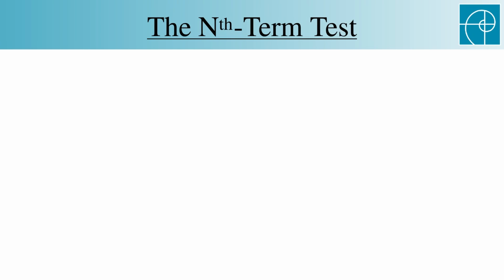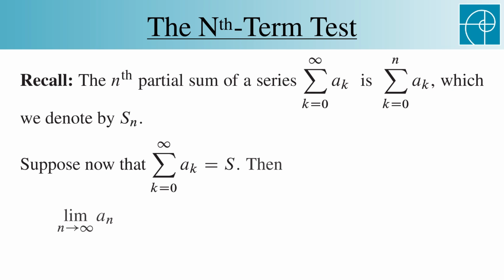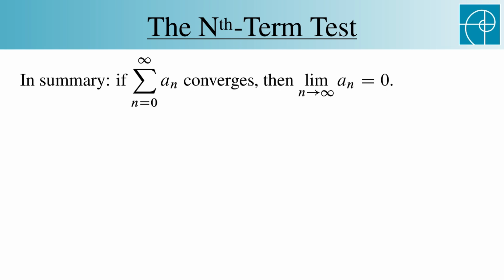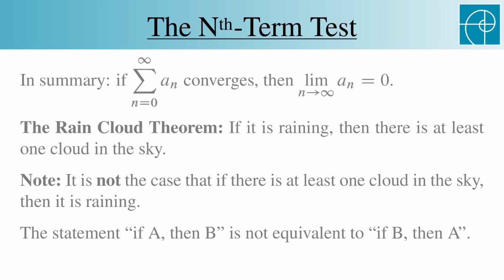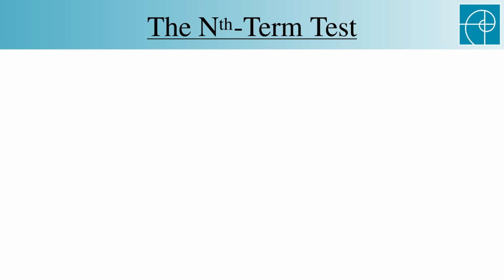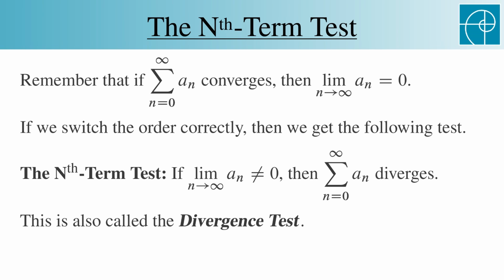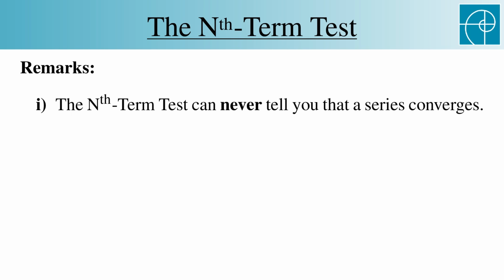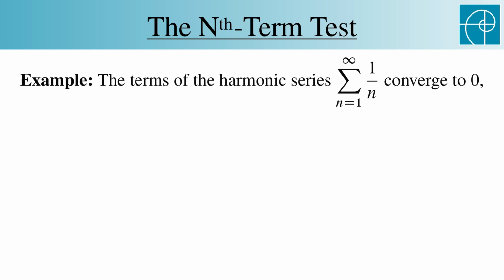Nth Term Test Newest